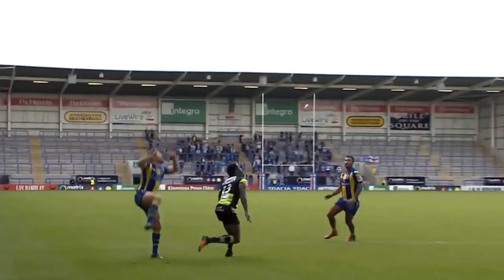Matty Russell | Toulouse Bound ᴴᴰ